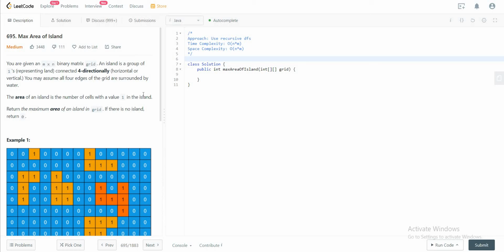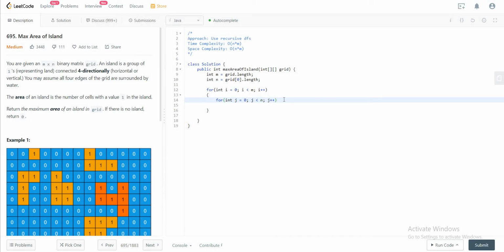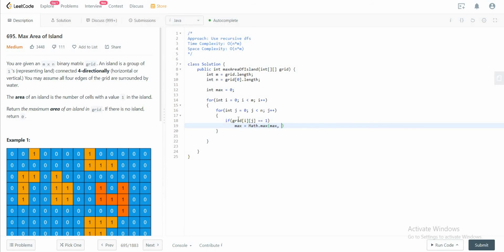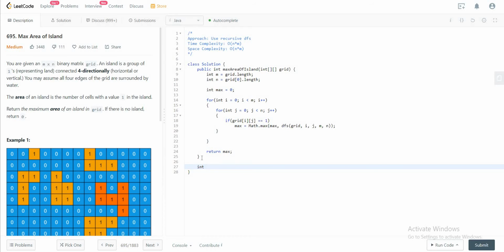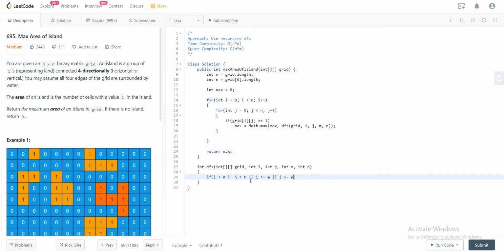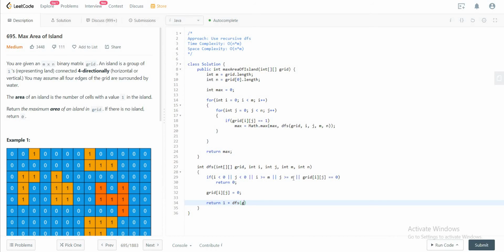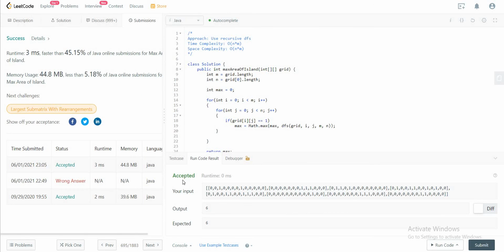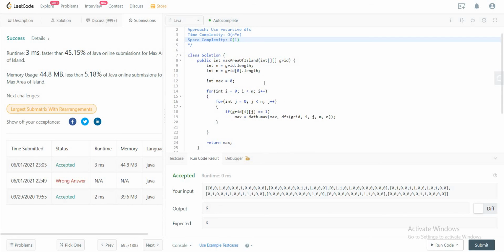695. Max Area of Island (LeetCode)